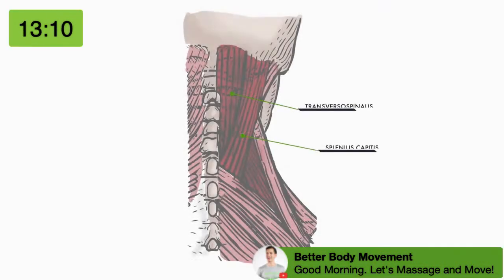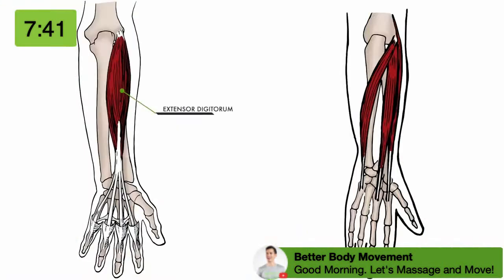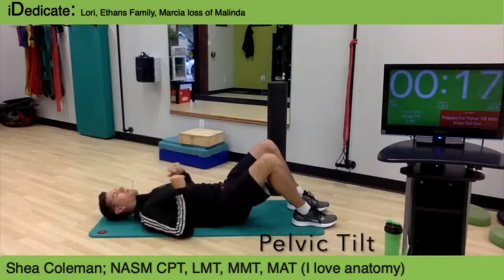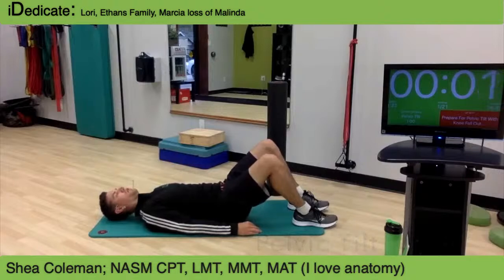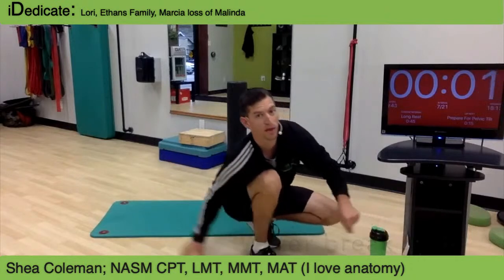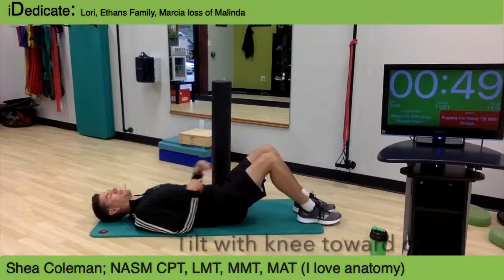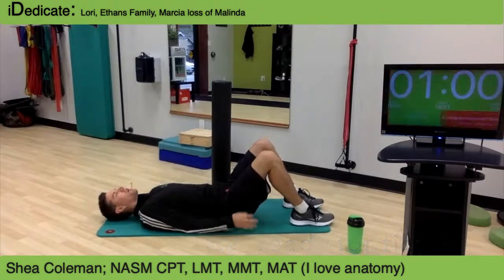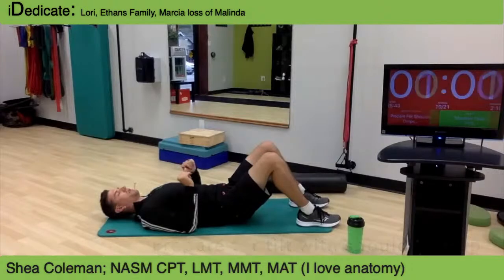Massage and Move! Core Workout, Abs Relieve Back Pain, Transform Your Movement, Move Well. Live Well